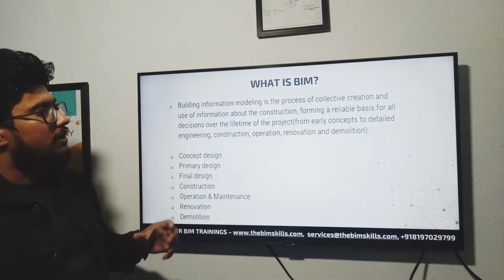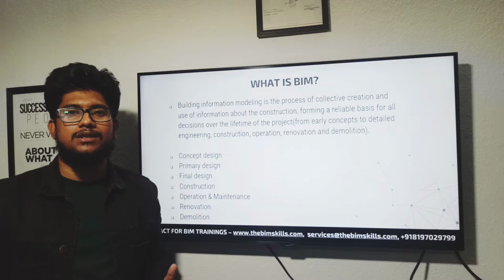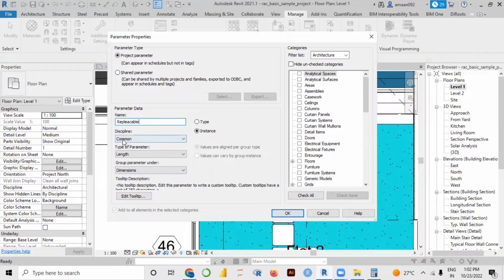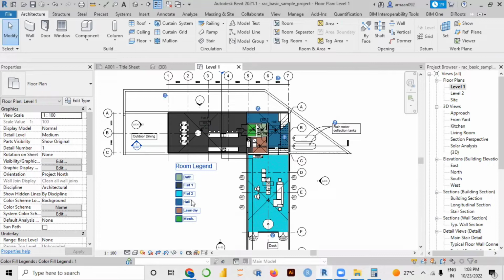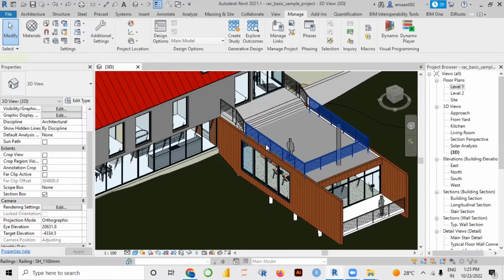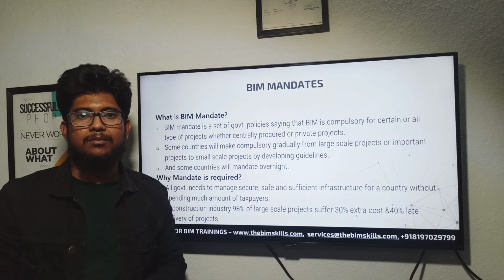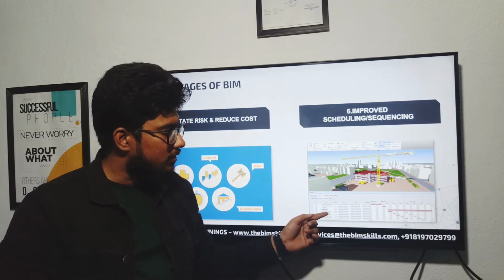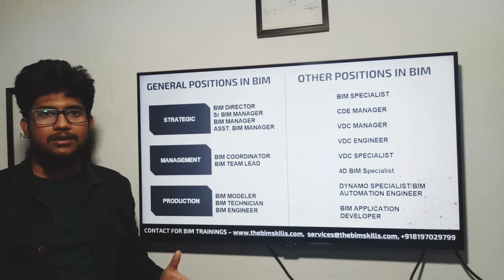Understanding BIM(Building Information Modelling)